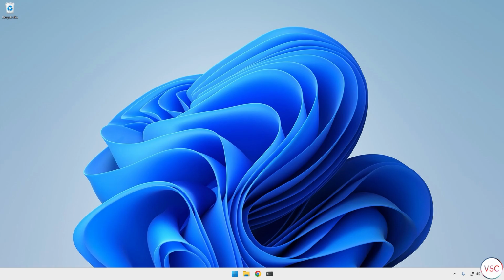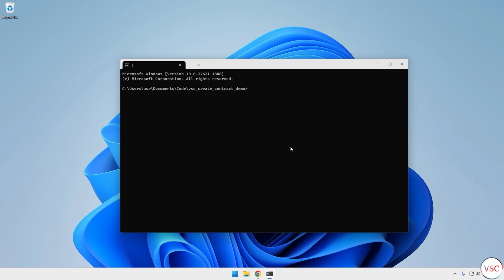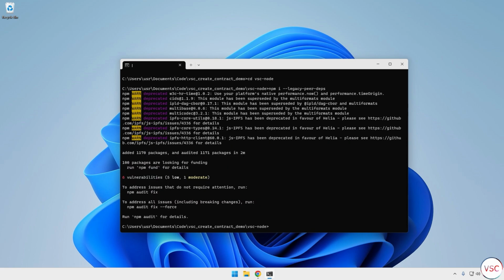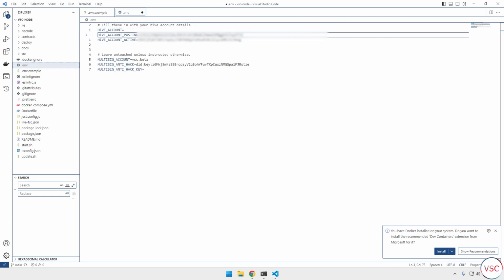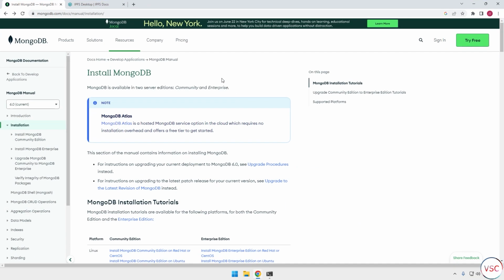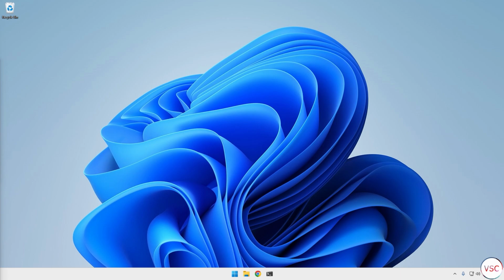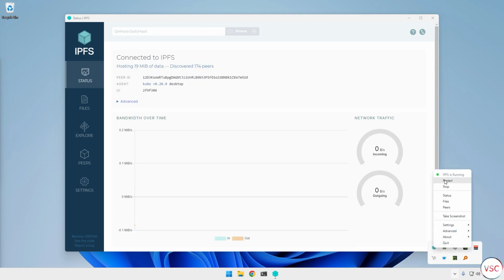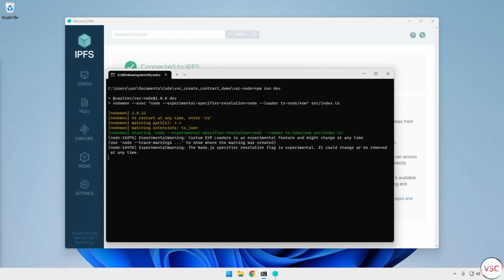Setup VSC node for network interaction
useful links

IPFS desktop download
docs.ipfs.tech/install/ipfs-desktop/windows

00:00 intro
00:19 clone and install npm pkgs
00:50 configure node
01:33 install MongoDB and IPFS desktop
02:28 enable pubsub on IPFS
03:01 initialization